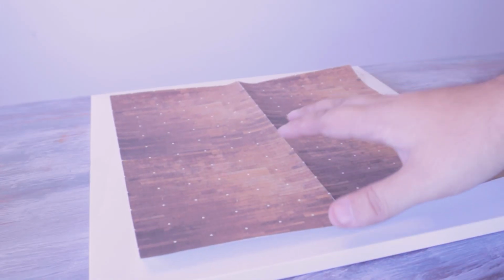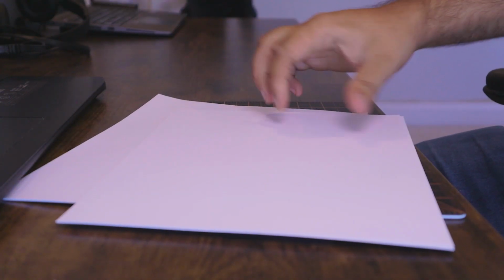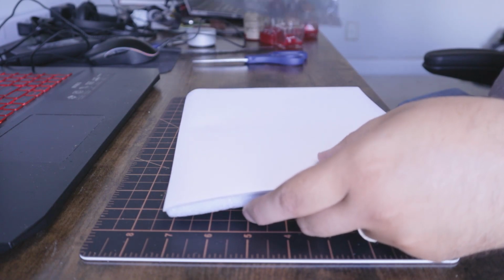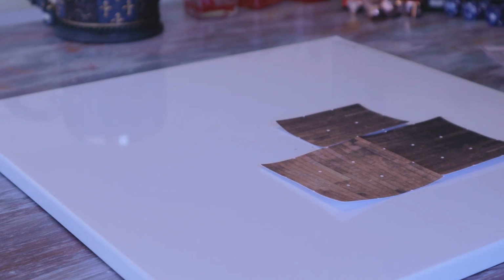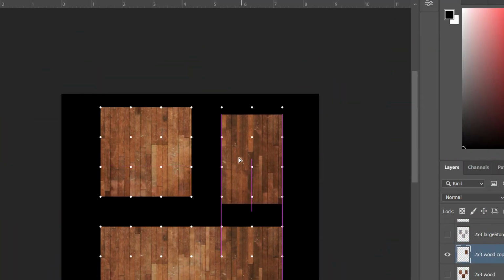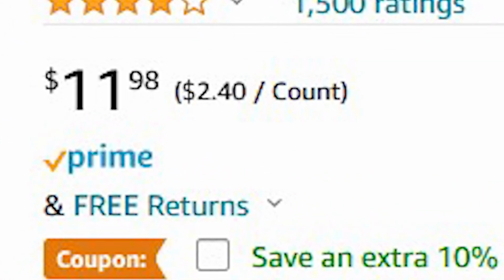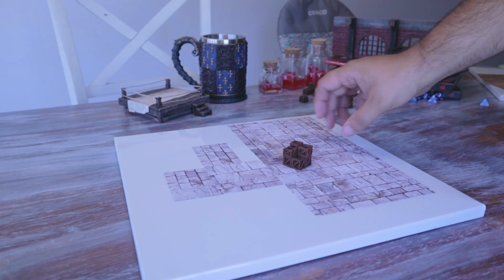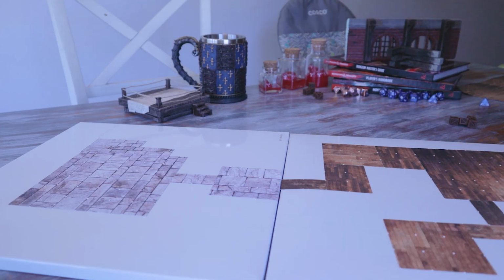Making Easy Magnetic Terrain Tiles Out of Paper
MATERIALS LIST:
Cardstock:

Printable Magnetic Paper:

ETSY STORE:

Messa da Requiem/Dies Irae
Orchester der Tiroler Festspiele; Gustav Kuhn
Verdi: Messa Da Requiem